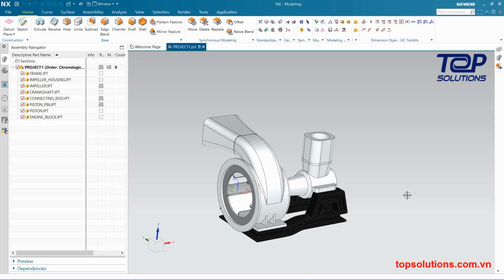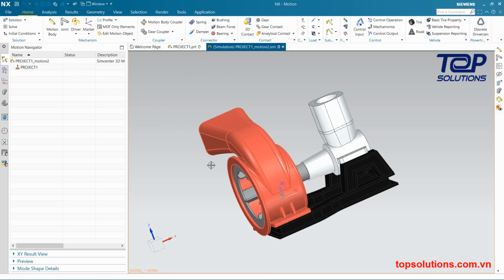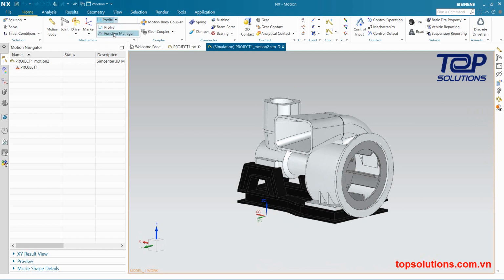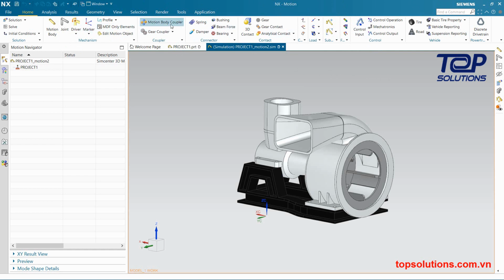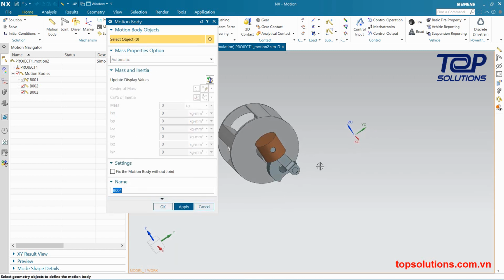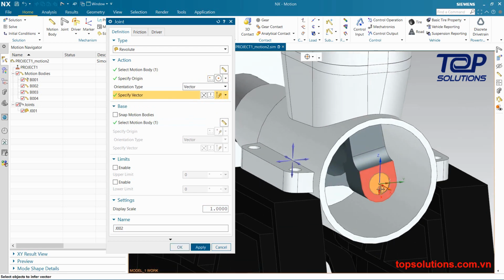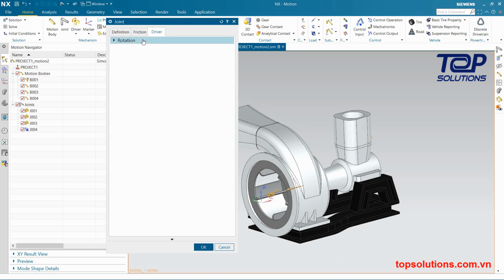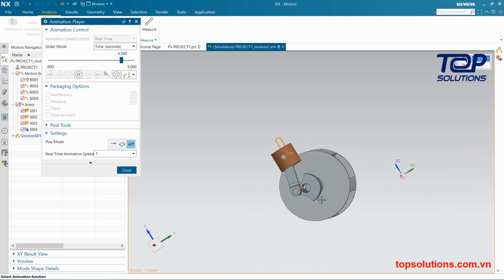Study NX Motion from basic to advance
Video được thực hiện bởi MR Văn chuyên gia của trung tâm đào CADCAM 3DTC của Top Solutions

Xem thêm các thông tin mới nhất về phần mềm NX tại